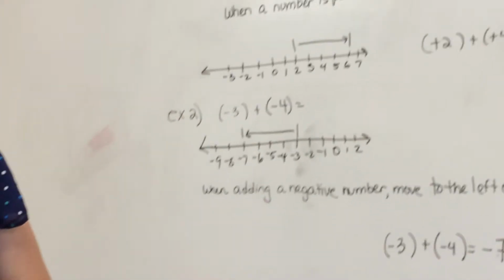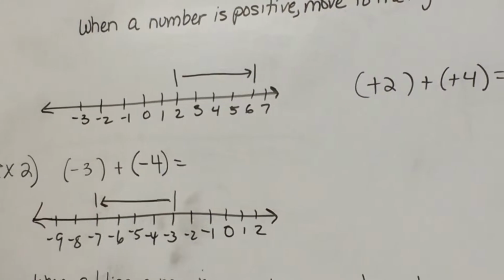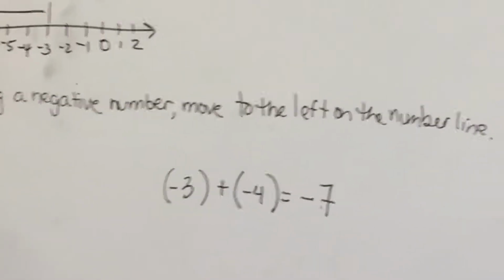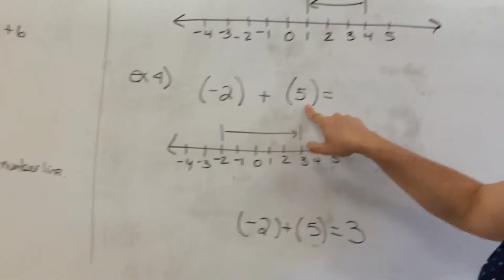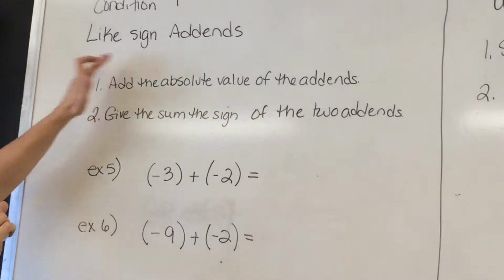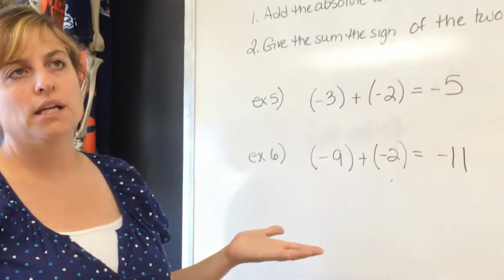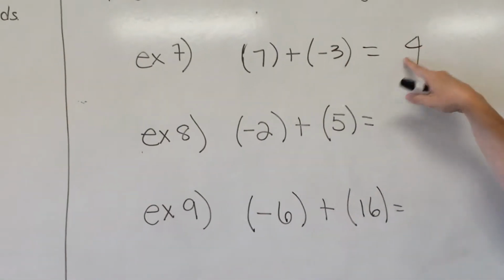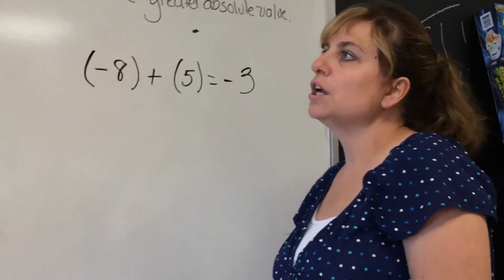Alg 14-15 Adding integers pp9-13